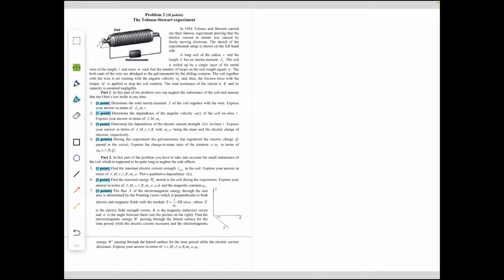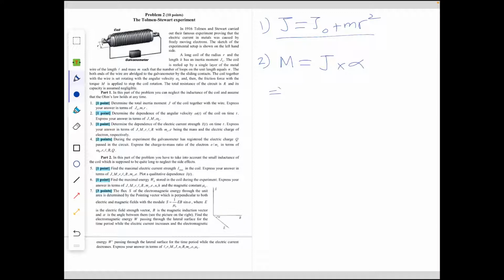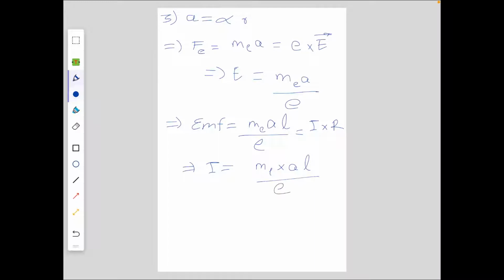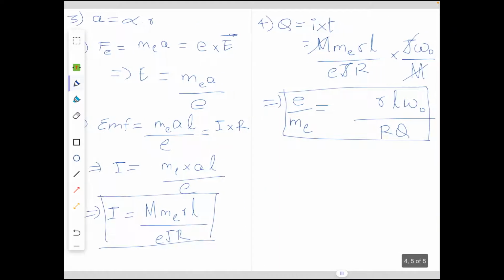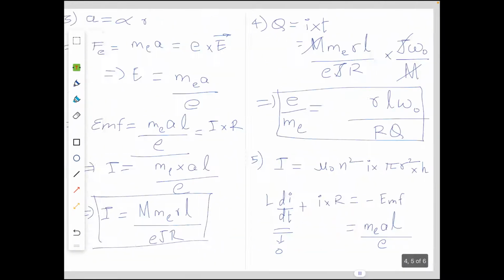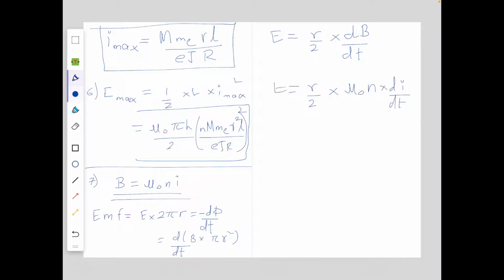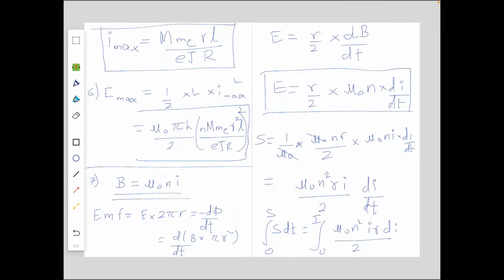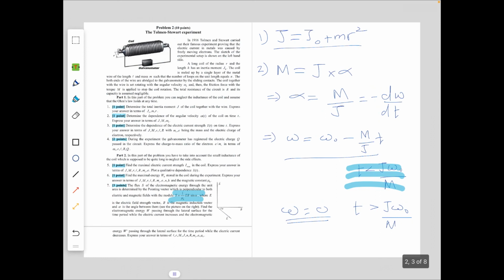IZHO 2010 P-2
So this problem was from International Zhautykov olympiad(IZHO) 2010.
Hope it helps .